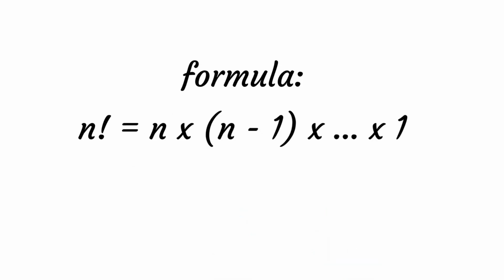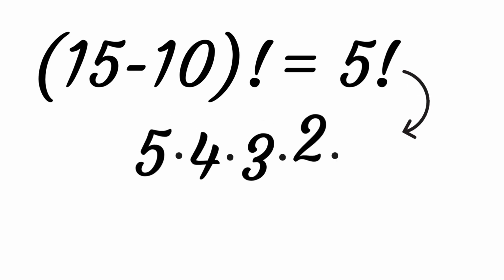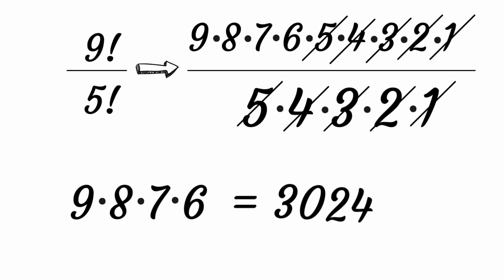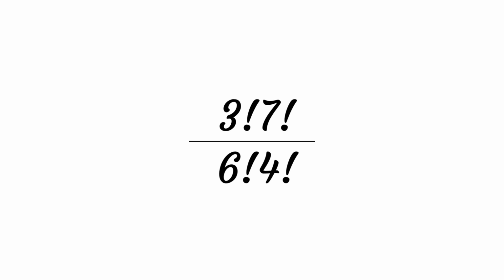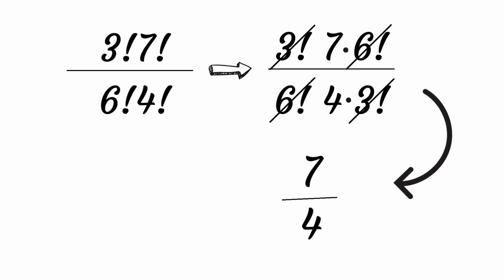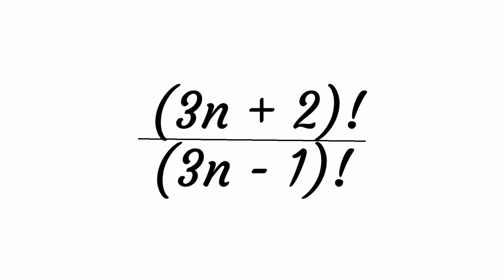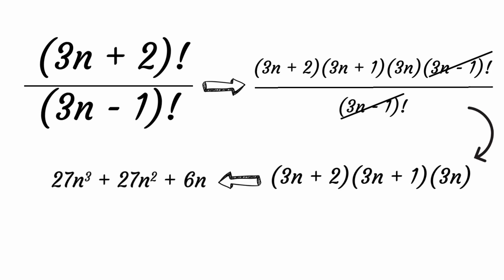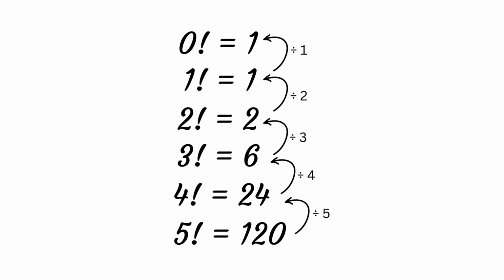Factorials [Precalculus]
Teaching Factorials